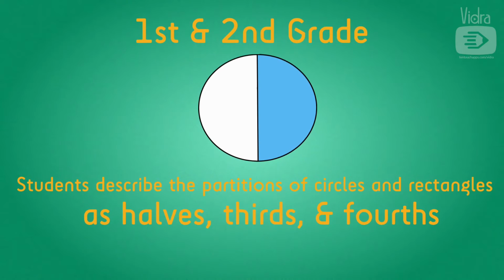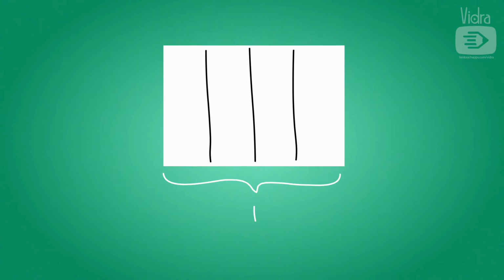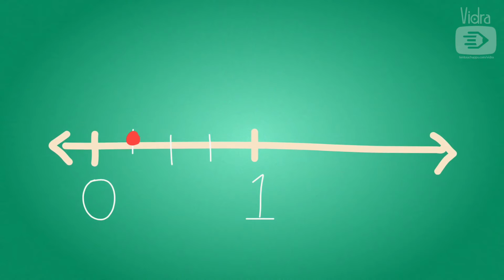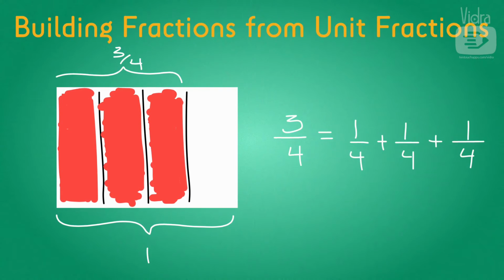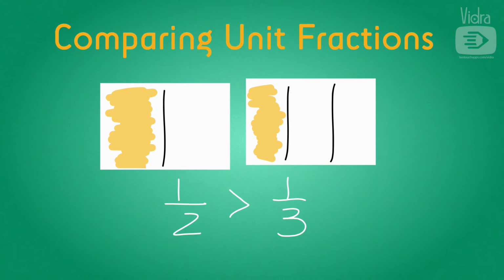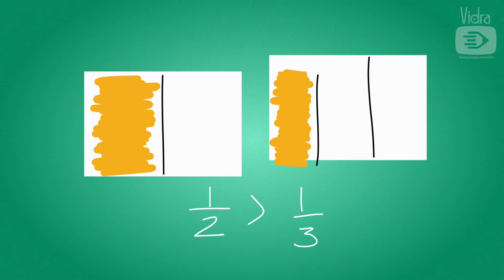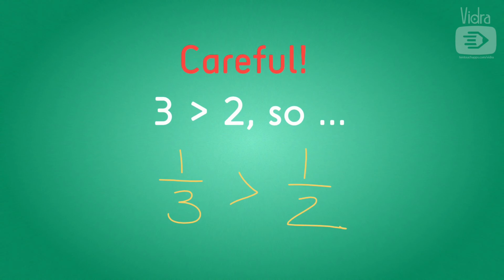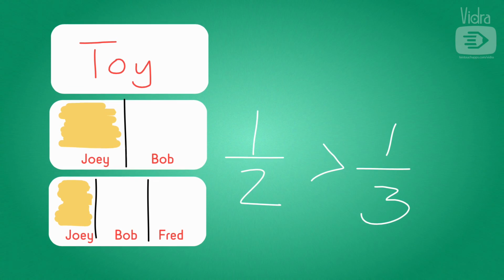Unit Fractions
The video shows the progression of unit fractions across grade levels.